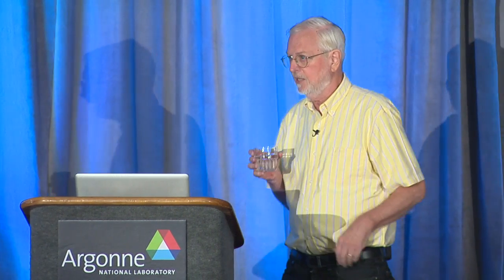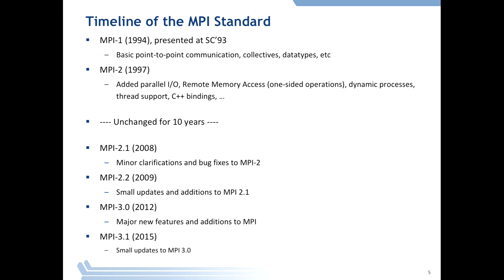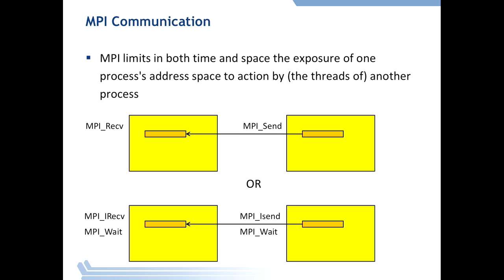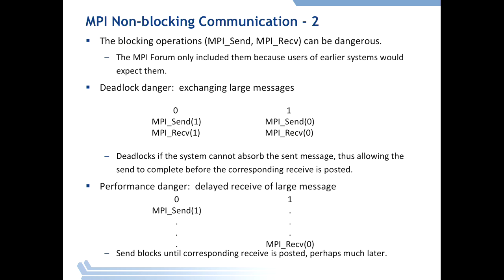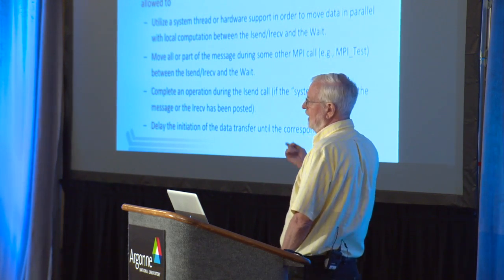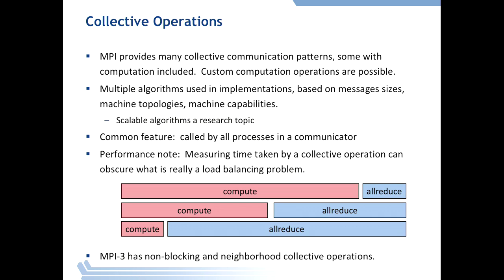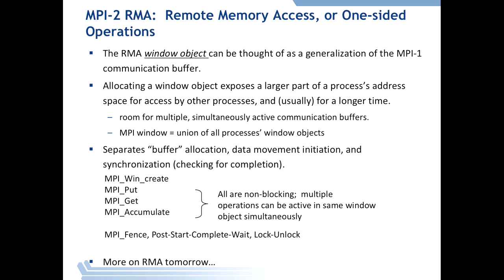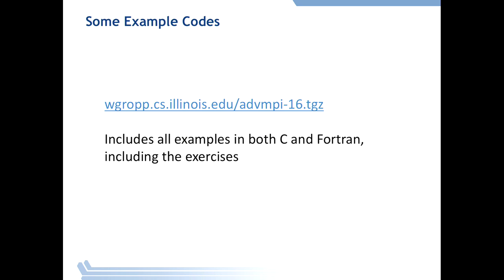MPI for Scalable Computing: Introduction | Rusty Lusk, Argonne National Laboratory